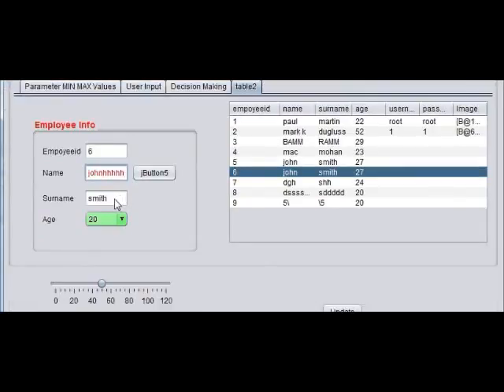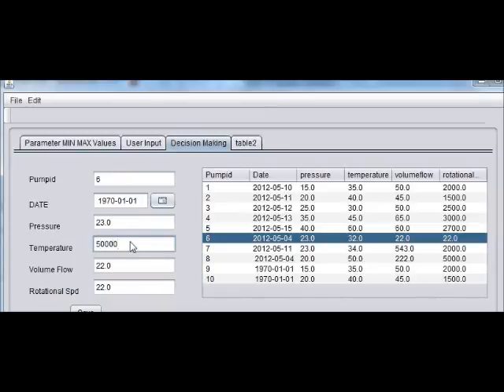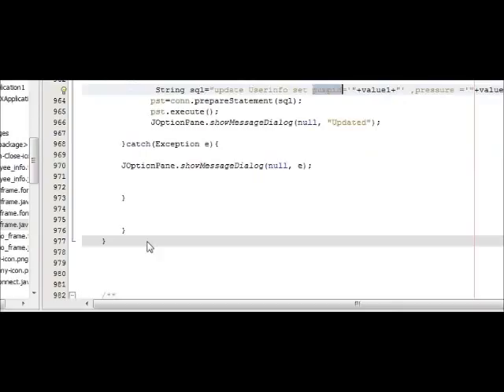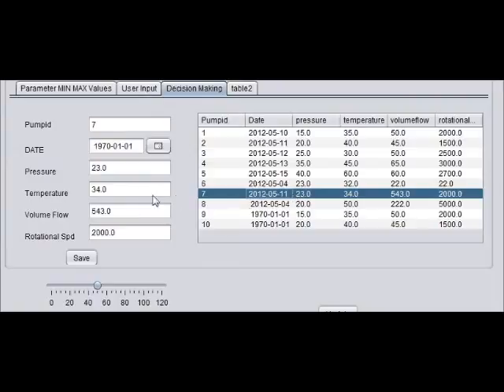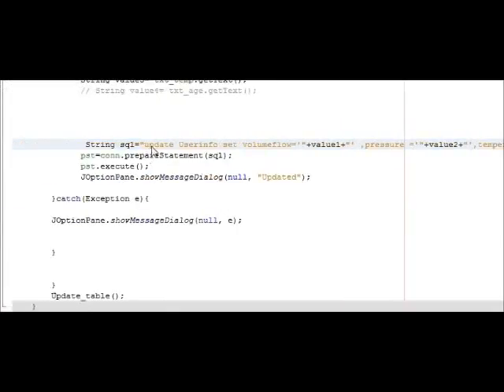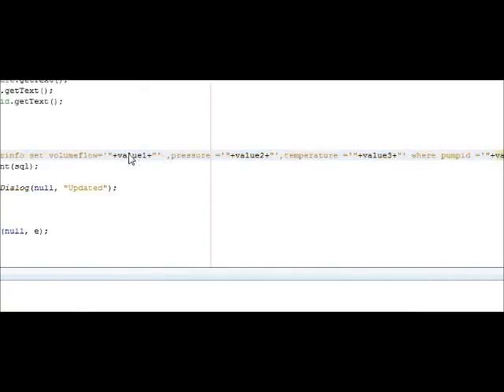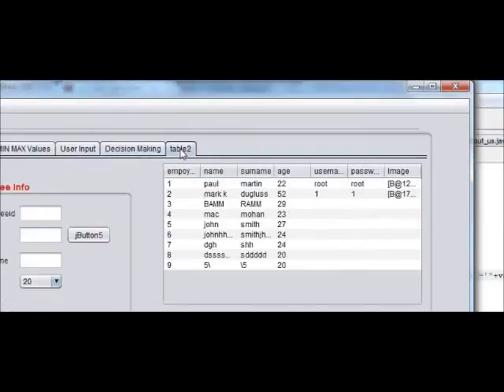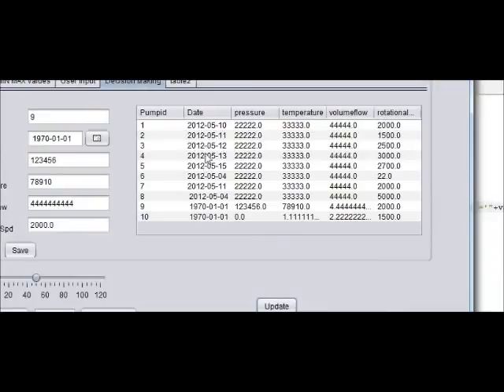Java prog#51.Update two jtable from a single jbutton in java netbeans Part-2.mp4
Connect NetBeans Project with Microsoft SQL Server 2008.mp4